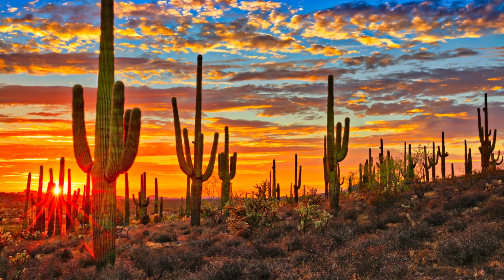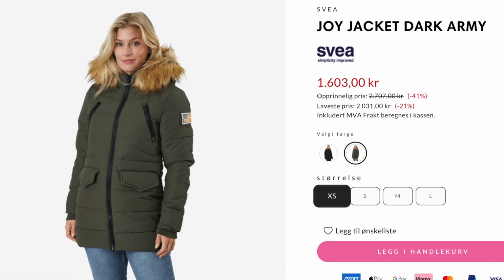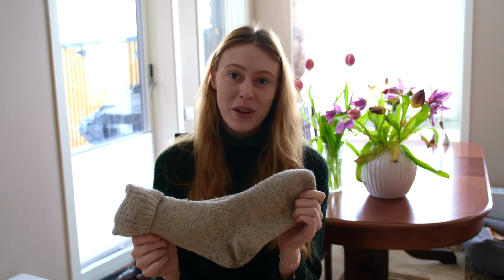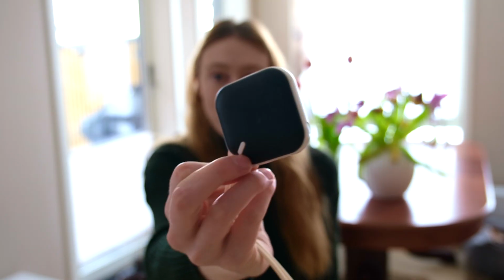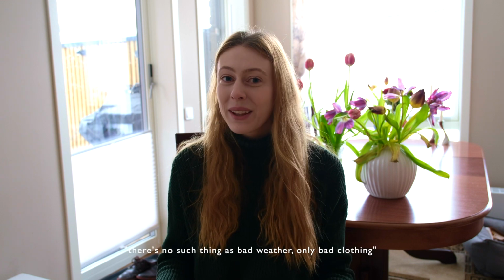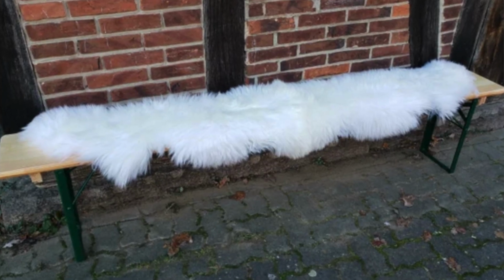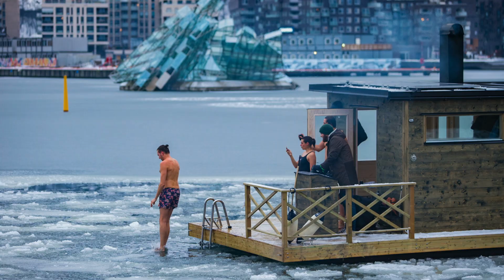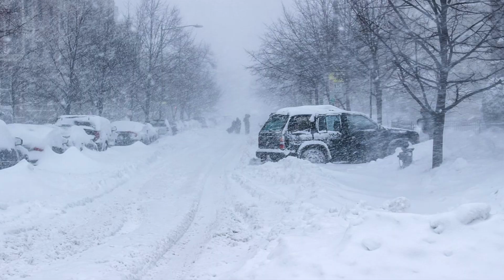How I Survive Winter In Norway | American Girl in Norway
How I have acclimatized to Norway has been quite a journey. Learn what winter equipment, clothing, and customs I have learnt after 3 years living in Norway.
CHAPTERS
00:00 Intro
01:32 Winter Clothing & Equipment
06:01 Norwegian Winter Customs